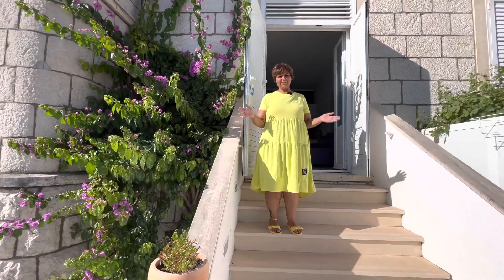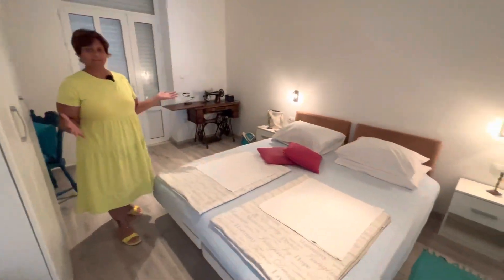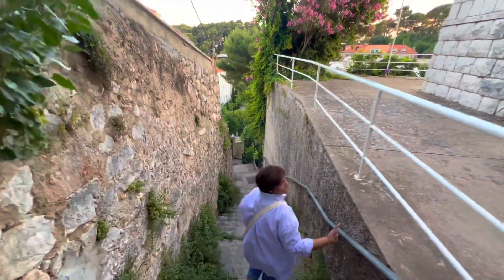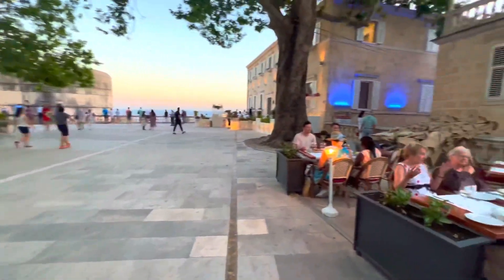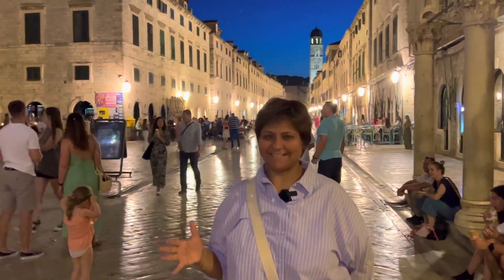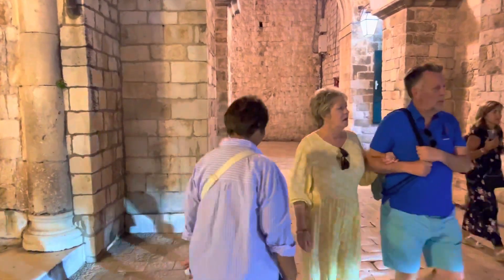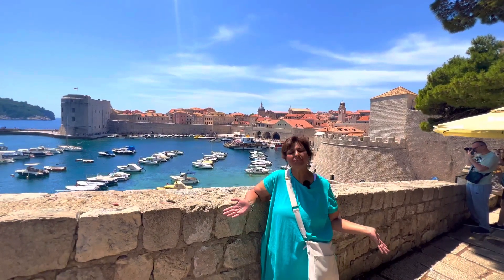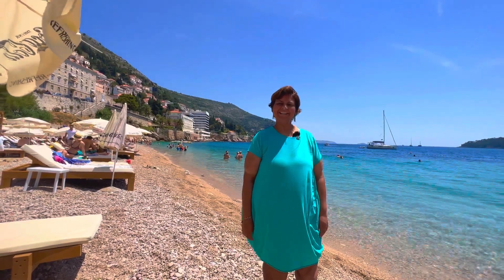CROATIA TRAVEL SERIES VLOG 05 | DUBROVNIK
Avi, waffle, and I are traveling Croatia from North to South. Follow the Journey and binge-watch this 5 Episode Series.

Episode 1: Amsterdam - Tubingen Germany - Ljubljana Slovenia - Zagreb Croatia
Episode 2: Zagreb - Rastoke Village - Plitvice Lakes National Park
In this episode, we are showing you
Episode 3: Zadar - Split - Hvar
Episode 4: Hvar
Episode 5: Dubrovnik

.SOCIAL MEDIA.

…..SOFTWARE used… .

…..EQUIPMENT used… ..
iPhone 13 ( Vlog Camera, Vlogging Camera, best vlogging camera)
.TAGS.